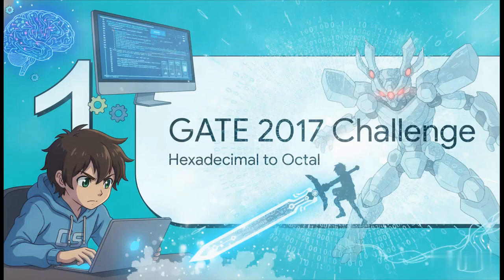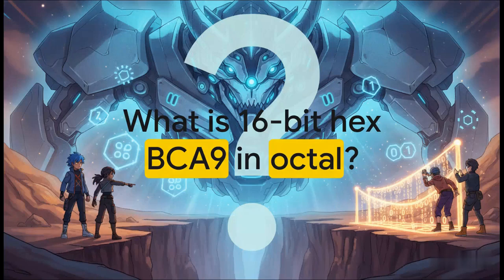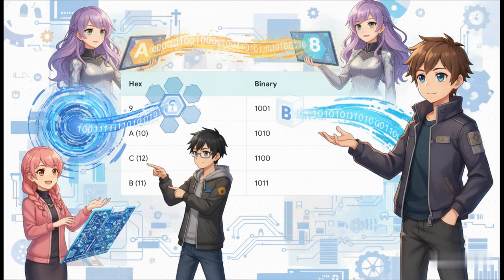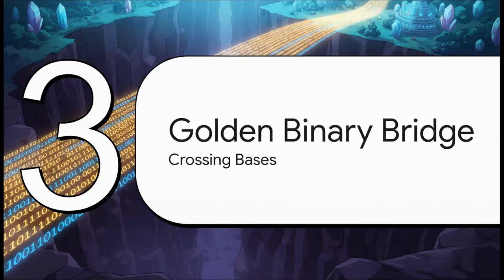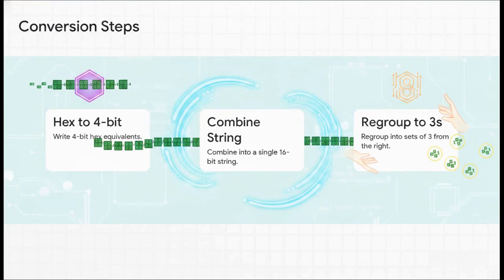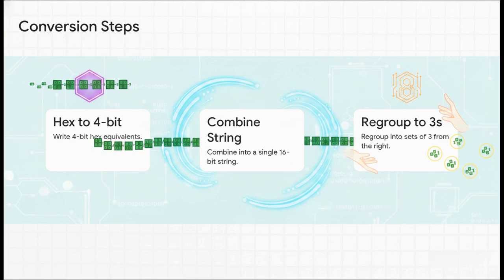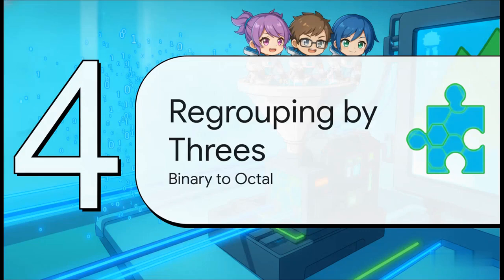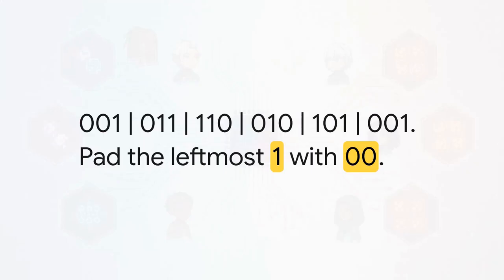The Binary Bridge: How to Convert Hex to Octal in Seconds | Number System and Binary Codes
Struggling with Hex to Octal conversions for your CS exams? Stop doing long-form division and start using the "Binary Bridge" method.

In this video, I break down a classic GATE 2017 computer science problem, showing you step-by-step how to convert Hexadecimal to Octal in seconds by using binary as a middle-man. This visual, logic-based approach saves time and removes the intimidation factor from number system conversions.

What you'll learn in this video:

Why binary is the ultimate "golden bridge" for base conversions (1:28)
How to break down hex digits into 4-bit binary strings (2:00)
The secret to regrouping bits from right-to-left for the final octal result (3:37)
A stress-free approach to solving complex-looking exam problems (5:28)
⏱️ Chapters:
0:00 - The Challenge: GATE CS Exam Pressure
0:41 - The Trap: Why direct conversion is hard
1:28 - The Secret: The Binary Bridge
2:00 - Step 1: Breaking down Hex
2:46 - Step 2: The 16-bit Bridge
3:37 - Step 3: Regrouping by threes
4:28 - Final Result: The Octal Solution
5:35 - Why this method works